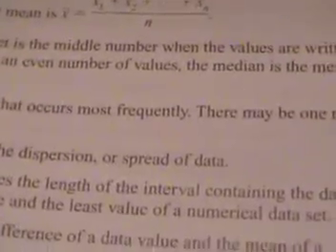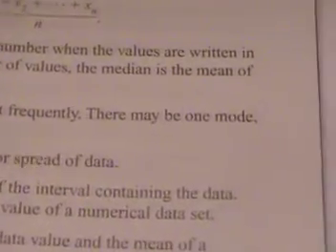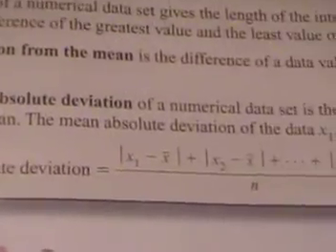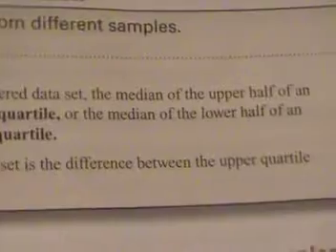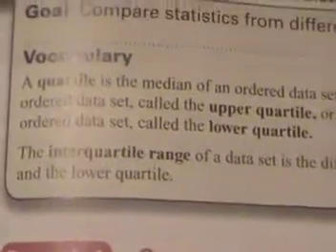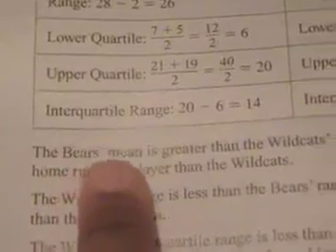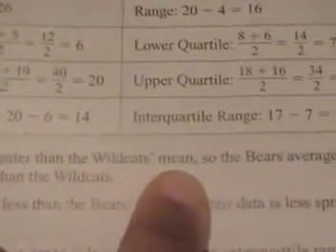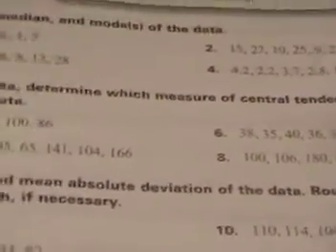Neesha's Math Project